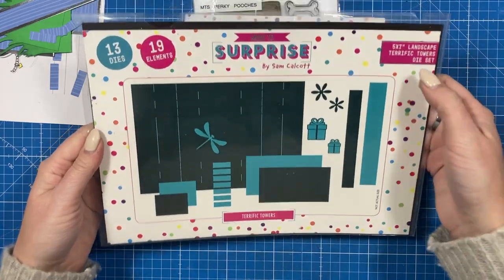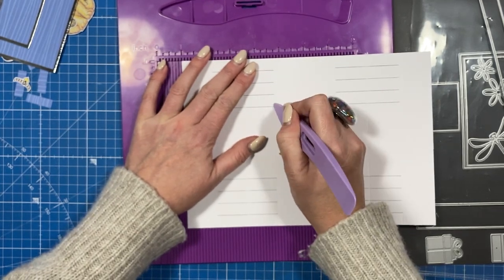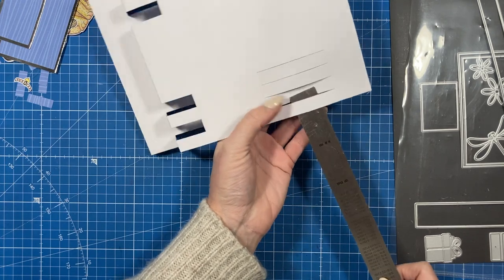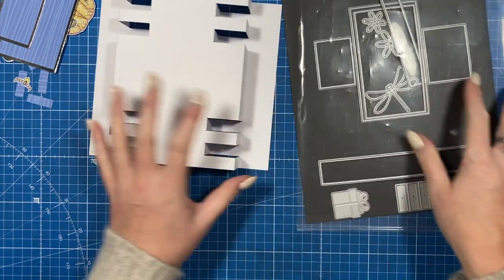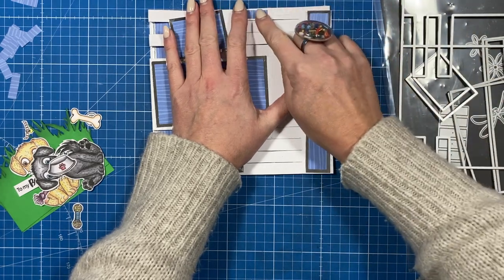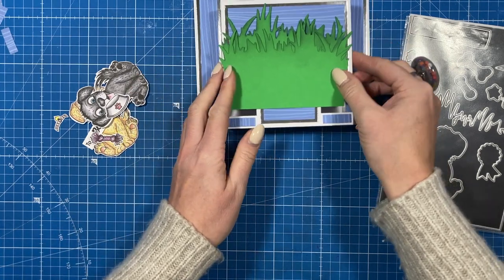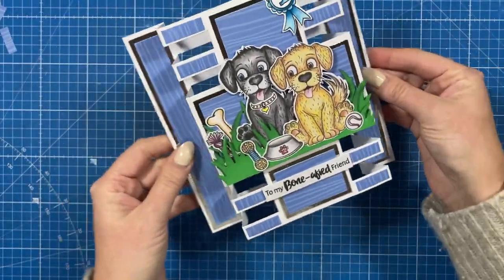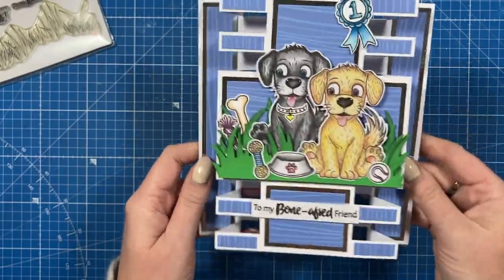5 x 7 Landscape Tower Fold Cards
In this tutorial, I show you how to construct my 5 x 7 Landscape Tower dies set.
Below is the new bundle and the individual products I used.

NEW BUNDLE
UK, EU, AUS & CA Store

Tower dies 5 x 7 Landscape & 5 x 7 Portrait.

Brights paper pad.

Chrome base plate.
Collall Glue
Cheapest for 1000ml in UK
Or on Amazon
Quick grab glue I use for small areas.
My white smooth cardstock is 300 gsm.
From Amazon
My Pink & Purple Scoreboard by Hunkydory.
My metal rulers.

Sam